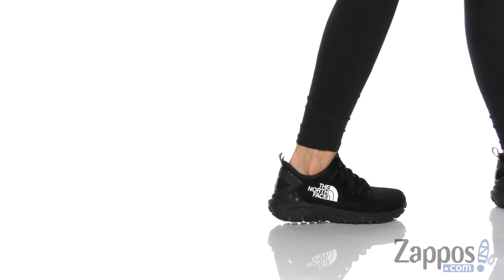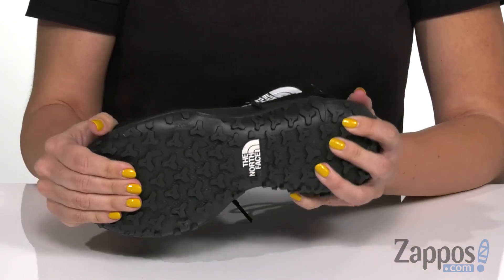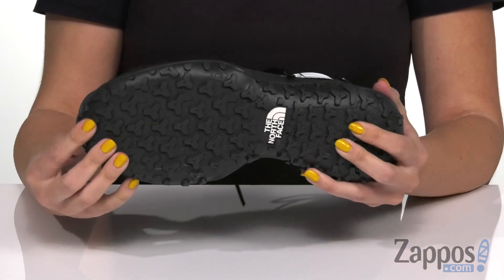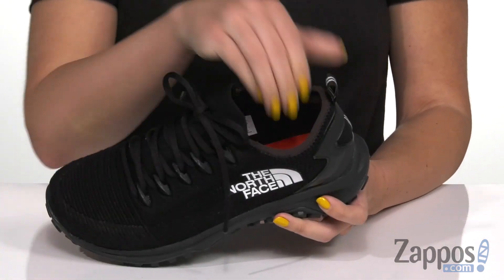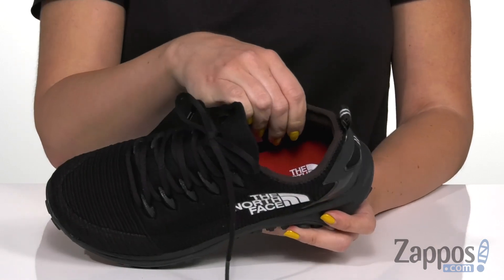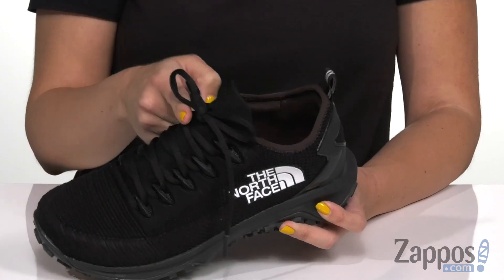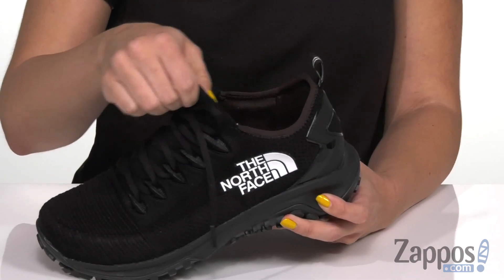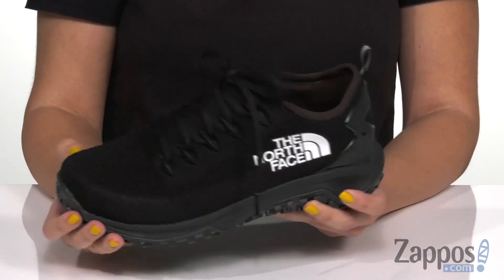The North Face Truxel SKU: 9171129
The North Face&reg; Truxel sneaker keeps performing at your best on rocky, uneven trails.
Engineered-knit upper.
Heat-pressed molded features maintain the structure of the shoe.
Integrated lacing system for a quick, secure fit.
Breathable mesh lining for added interior comfort.
OrthoLite&#174; footbed offers incredible underfoot comfort and support.
Single-density EVA midsole for long-lasting support and shock absorption.
External TPU heel counter.
Radiused outsole features the Proprietary EXTS&trade; outsole system and wrapped lugs for incredible stability, traction, and grip on the trail.